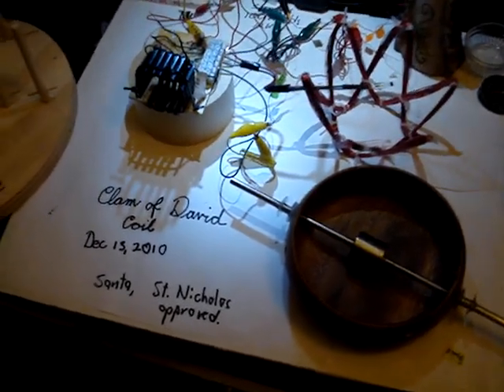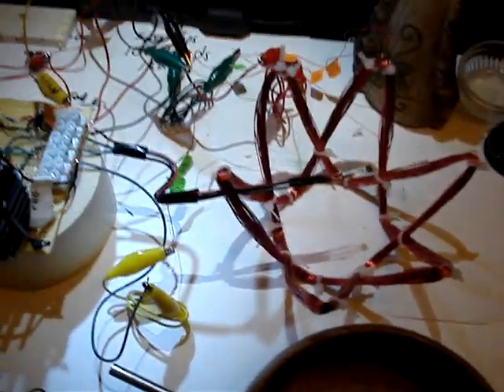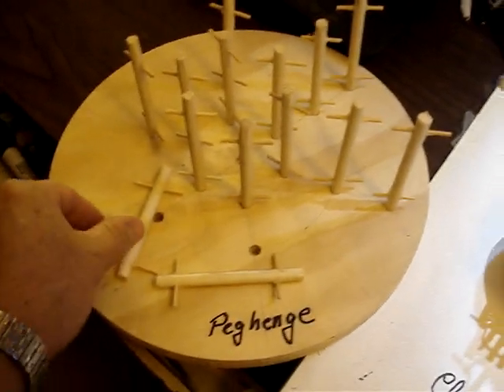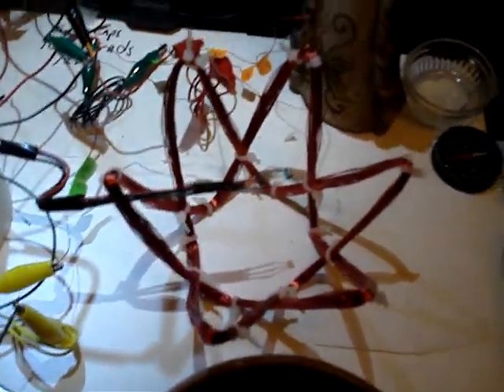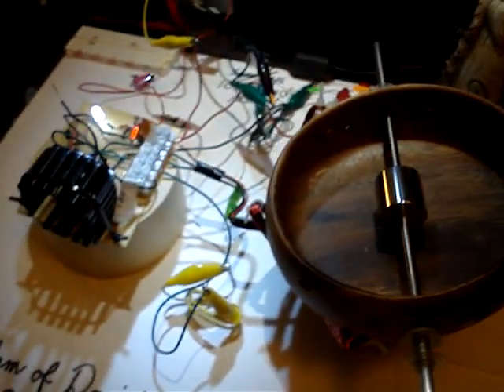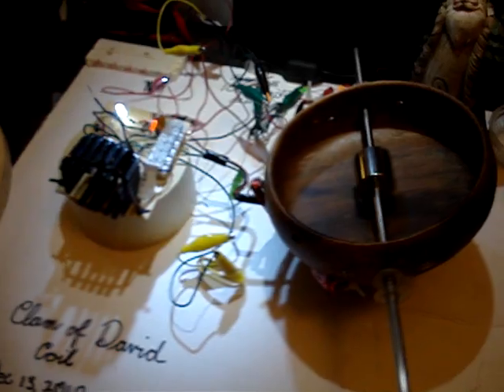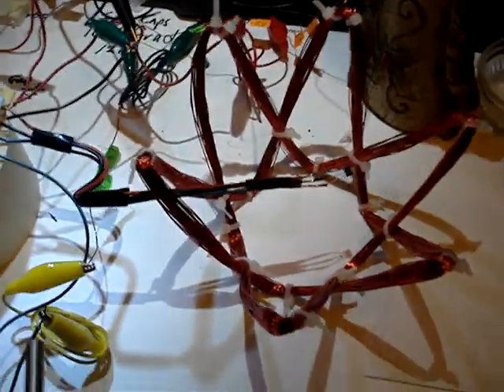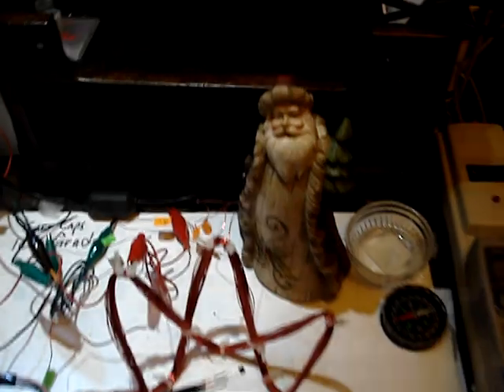Clam of David Coil with Pulse Motor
Clam of David Coil Pulse Motor.   This coil is a starship variant of an Arturo Triadic Coil.   It is bifilar, about 50 turns of #24 magnet wire on each winding.   Used my Peghenge pegboard with T-ended pegs as a winding jig.    This is a powerful coil in my estimation.    Seems to work well with both winds in series, and with the connections reversed or in parallel also.   Still checking that out.  The neoroto can run mounted over the coil, unobstructed.  Nothing is in the bowl but the neorotor magnet and the drive shaft.            Saint Nicholas came by and approved the coil,
but his bag is already too full for inclusion in the sleigh run this year, maybe next year.       Thanks to hhoforvolts, lidmotor, jonnydavro, GBLuer, Russ G, and others for their videos this year also.        Checkout  vortexspace.org

Aloha and Merry Christmas.